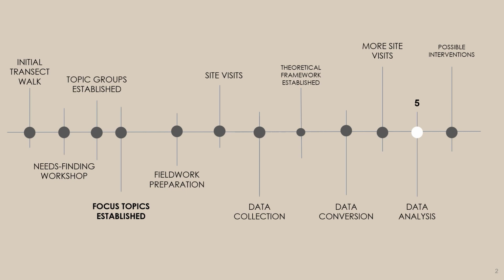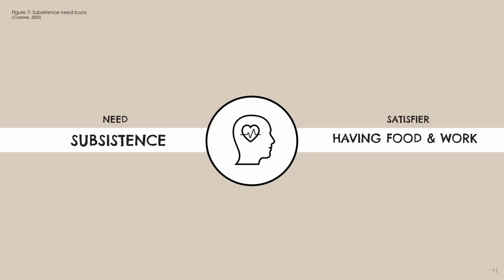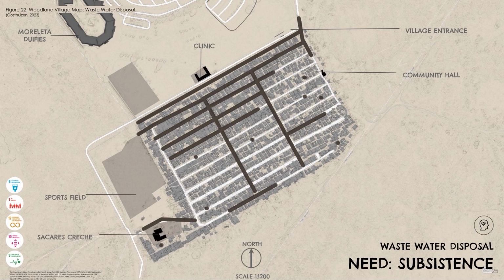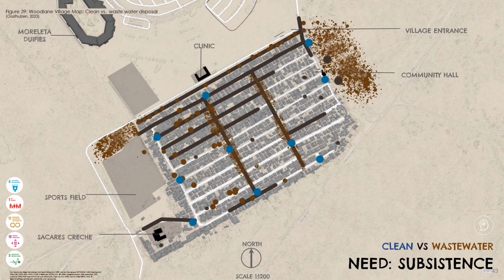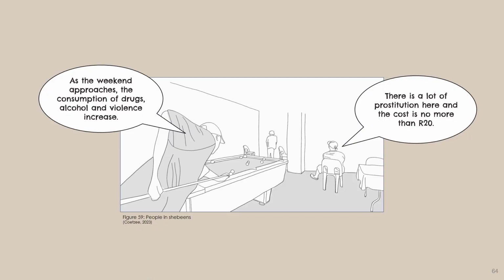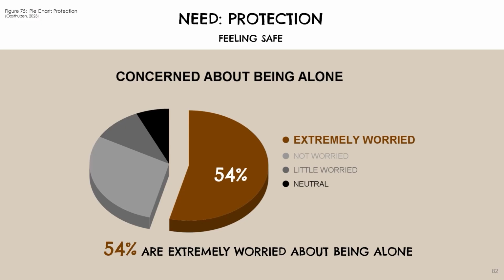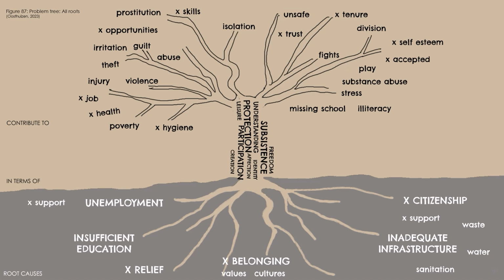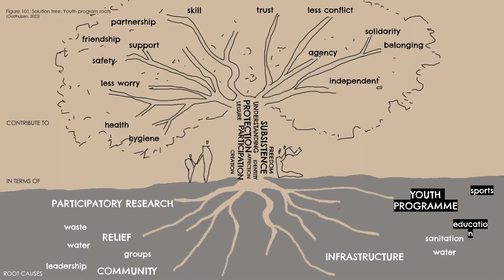Urban Citizen Studio - Woodlane Village / Plastic View informal settlement - Part 2 Dignity Report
This narrated presentation is from the work submitted by the Honours students at the Department of Architecture, University of Pretoria, South Africa. The work was done in collaboration with Masters students from the Reality Studio at Chalmers University of Technology, Sweden.

The research study aimed at understanding the challenges and strengths of the communities of Melusi and Plastic View informal settlements (Woodlane Village) through participatory action research. Both of these settlements are situated in Pretoria, South Africa.

A team of multi-disciplinary researchers from the University of Pretoria is conducting a 3-year (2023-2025) study on co-creating wellness and human dignity in informal settlements. The purpose of this study is to document and map the community services, buildings, environment and to understand living conditions in these communities and how this affects health and well-being.

During March 2023 the researchers mapped the settlements and conducted voluntary questionnaires within the community. The findings were presented to the community and stakeholders to enable the development of action plans in the future.